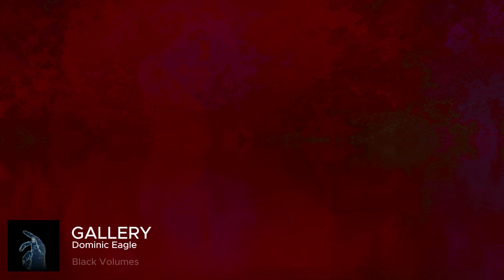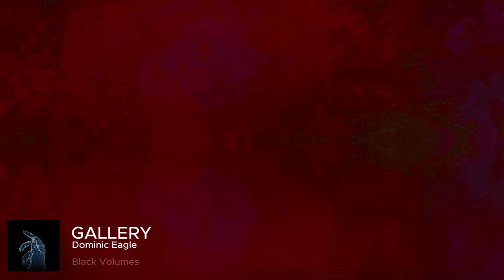I’m a security guard in an art gallery of possessed paintings. | Horror Story (FULL SERIES)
A fictional short creepypasta / horror story (written and narrated by Dominic Eagle) about a security guard who must follow a gallery owner's very simple list of rules. Don't take your eyes off the paintings, and don't trust your surroundings.

Music Channel: @dominiceagle